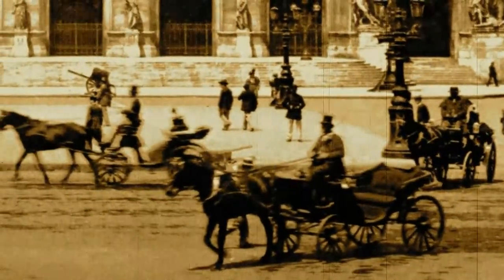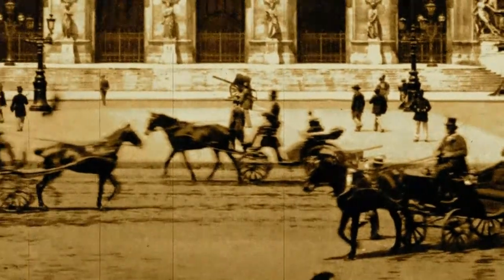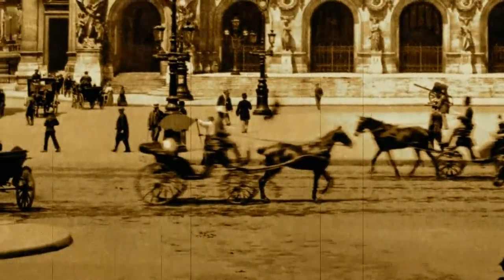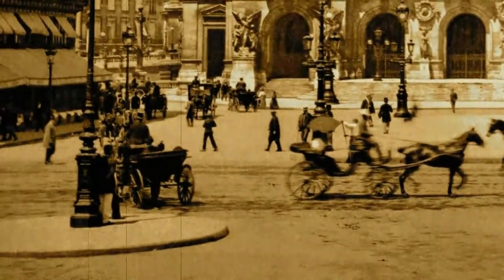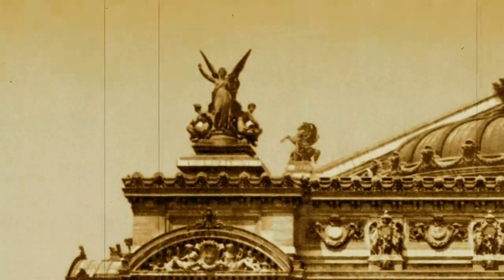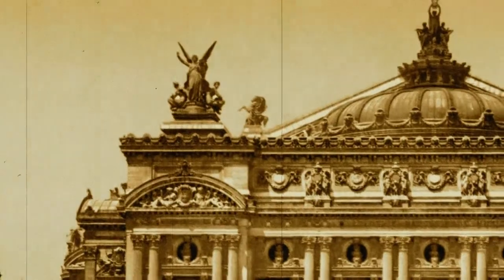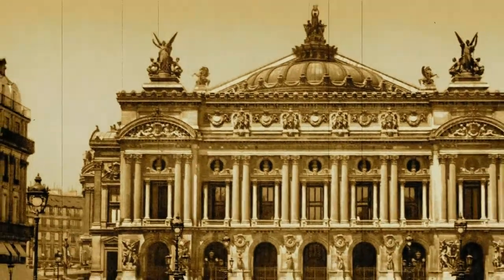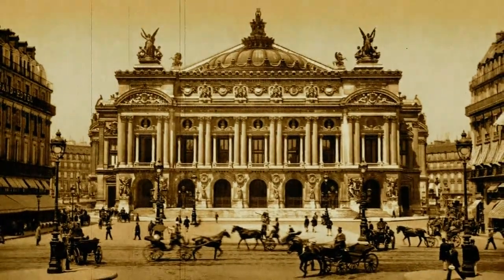Paris Opera House HD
Now in HD: The Palais Garnier, also known as the Opéra de Paris or Opéra Garnier, was constructed by Charles Garnier from 1861 to 1874 and is regarded as one of the architectural masterpieces of its time. The building (and the real life tragedy of the chandelier falling in 1896 and killing one person) was the inspiration for the 1910 Gaston Leroux novel "The Phantom of the Opera."

The entire building underwent a massive restoration from 1994 to 2006. This video was produced in 2008.